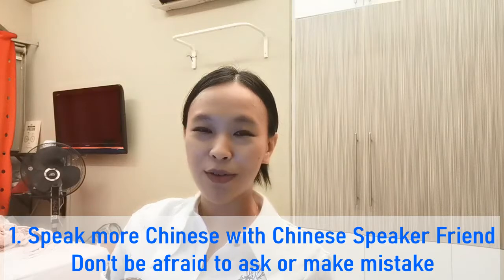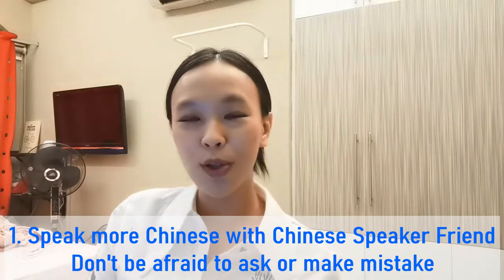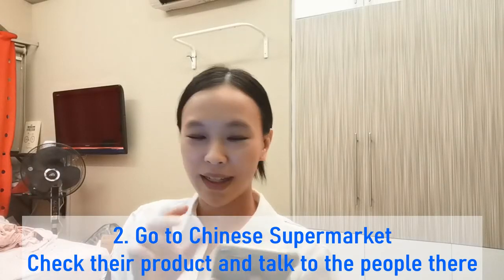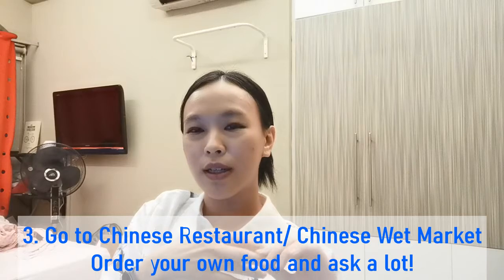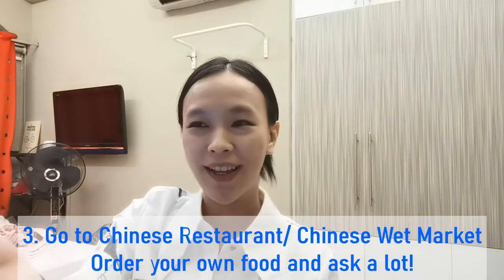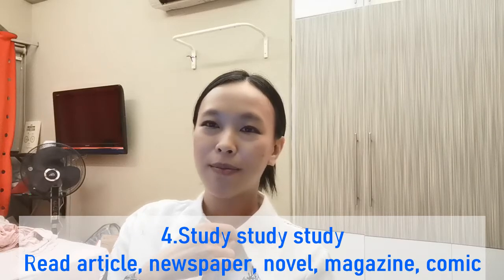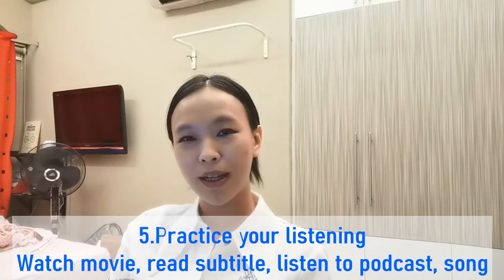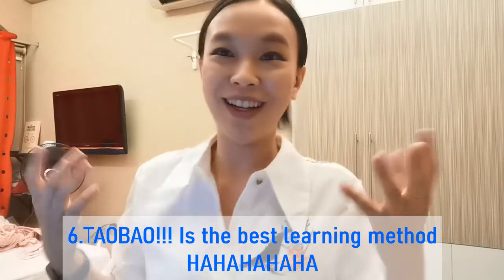6 secrets i use to practice my chinese and having fun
What kind of method you use when you want to practice your Chinese?